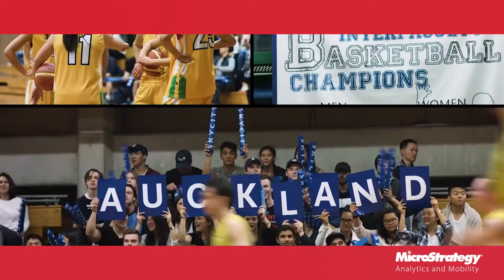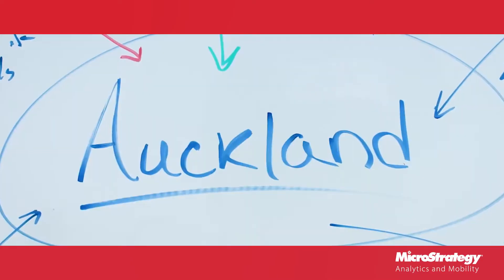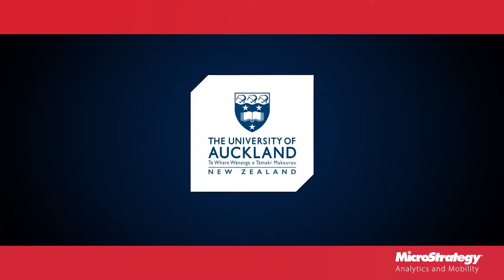The University of Auckland uses analytics to improve its student experience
New Zealand’s leading academic institution, The University of Auckland, is using analytics to drive transformation and become more customer centric. By developing a deeper understanding of the student experience, the university is now able to increase retention, boost graduation rates, and better support student success.